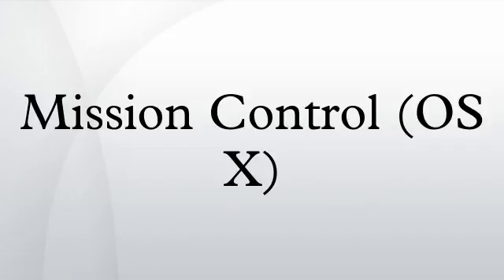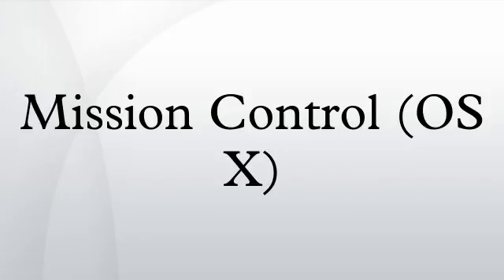Mission Control (OS X)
Mission Control, formerly Exposé, is a feature of the OS X operating system. First previewed on June 23, 2003 at the Apple Worldwide Developers Conference as a feature of the then forthcoming Mac OS X v10.3, Mission Control allows a user to quickly locate an open window, quickly hide all windows and show the desktop, and to manage windows across multiple monitors or virtual desktops. Exposé was renamed Mission Control in 2011 with the release of OS X Lion.